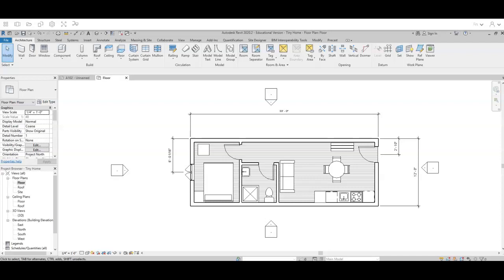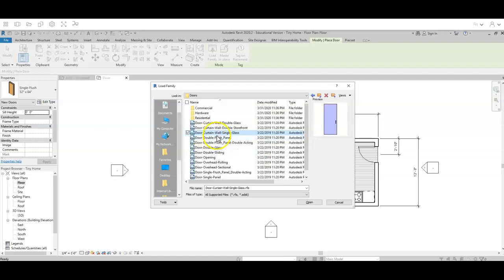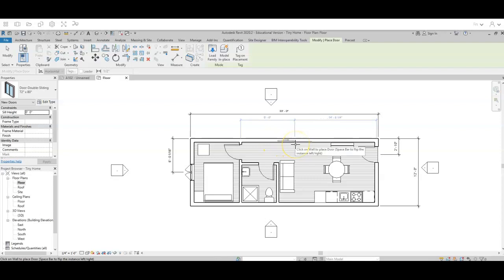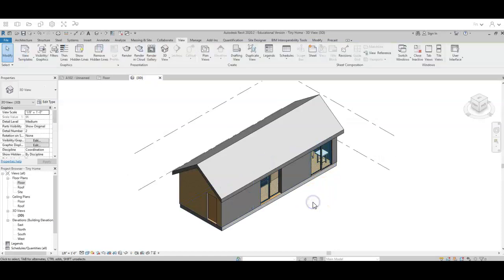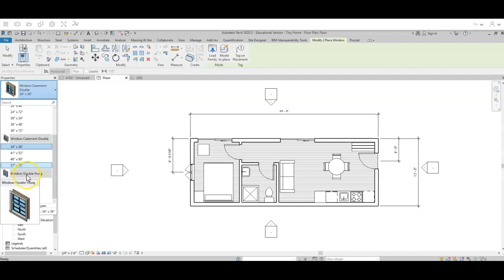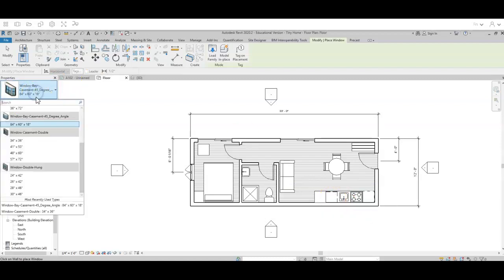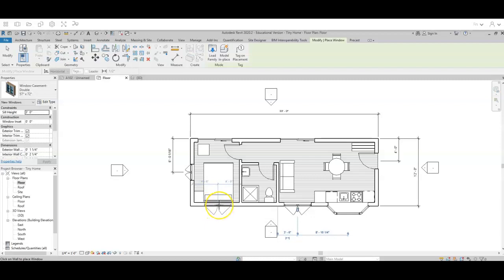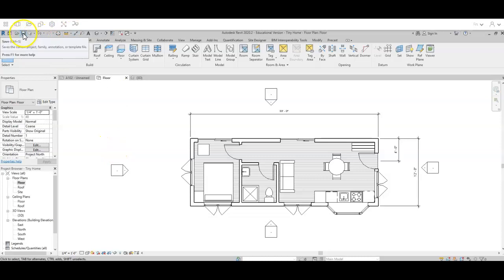Tiny Home in Revit - Exterior Doors & Windows